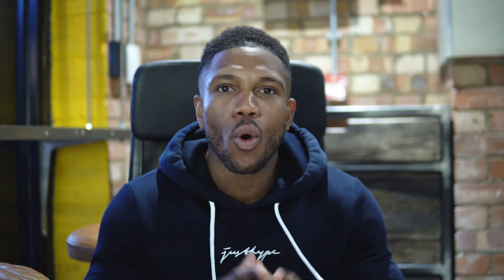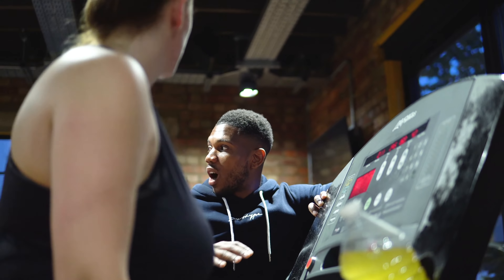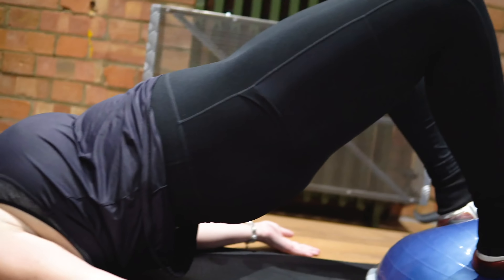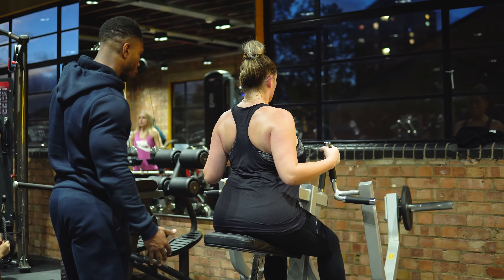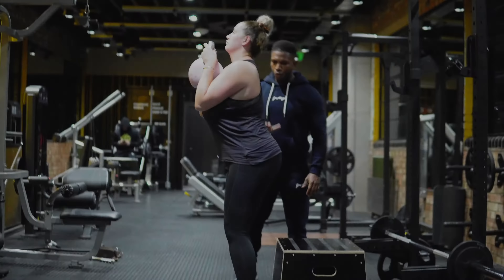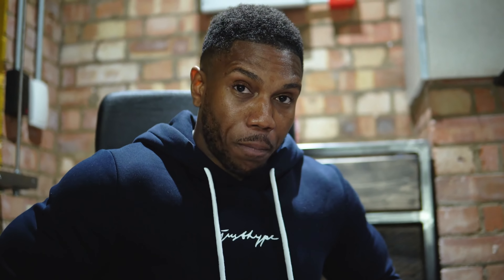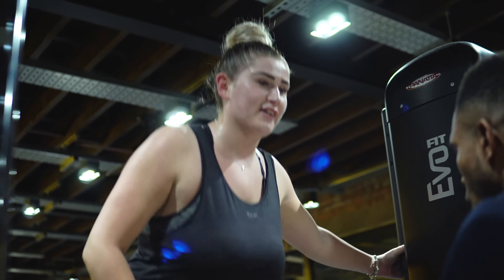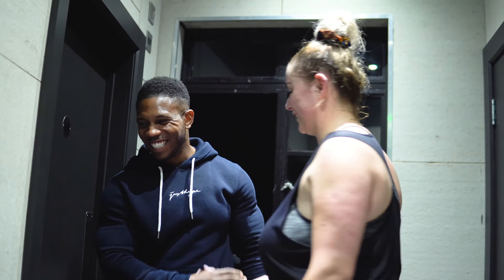18lbs OF FAT LOSS IN 4 WEEKS!!!!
Vicky has been following Darrell’s training and diet plan for just over a month and the results are evident! 18lbs of fat loss in a short space of time done not only healthily but in a sustainable manner.

GETTING TO YOUR BEST HEALTH IS HARD
ESPECIALLY WHEN YOU’RE NOT ABLE TO ADHERE TO A HEALTHY LIFESTYLE OR PROGRAM.

Just because you hit the gym consistently, doesn’t mean you’re getting results. The reason why people start and stop so often is because they aren’t seeing or feeling results.  That’s totally understandable. The solution to that is hire a trainer. Or train under the guidance of someone like myself. I’ve coached myself my entire life. I’ve also trained so many people for years and it is a passion of mine to help show you how strong you really are. When I say strong, I mean in every sense of the word.  Mentally, physically and spiritually. My style of training will transform your body and mind for ever!

21 DAY KICK START PLAN
• Fast Fat Loss
• Extreme Toning
• Appetite reduction
• Metabolism boost
• No calorie counting
• No points to calculate
• Plenty of food choices
“21 Day Kick Start” Challenge is your once-in-a-lifetime chance to take charge of your fitness goals and transform your physique in just 21 Days.

About Darrell:
Darrell is a Lifestyle trainer fully certified by the national academy of sports medicine. Darrell has been involved in the fitness industry for more than a decade. For Darrell fitness is a way of life so he maintains a healthy balance all year round. Darrell takes his training very seriously and has years of experience as a fitness professional, personal trainer and lifestyle coach particularly to Corporate professionals, young athletes, celebrities & those known for having ‘hot bodies’ in their industry.
Darrell has appeared in numerous magazine interviews, fitness marketing campaigns, appeared on Sky TV’s active channel presenting his own fitness shows, and featured in several adverts co-writing the production.
Darrell inspires thousands of people through setting an example, practicing what he preaches helping them surpass their training goals in a natural, focused and healthy way.